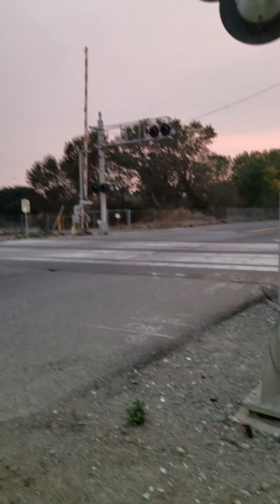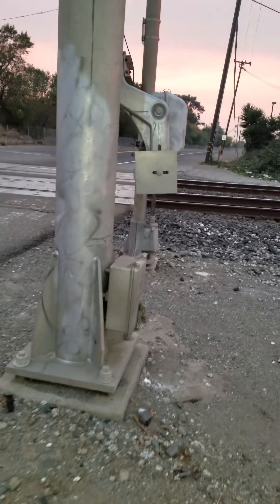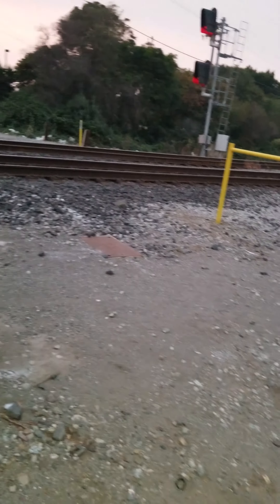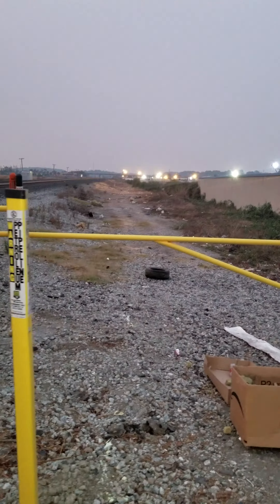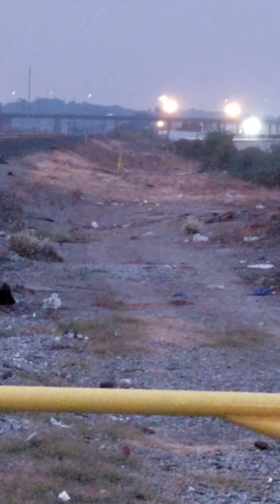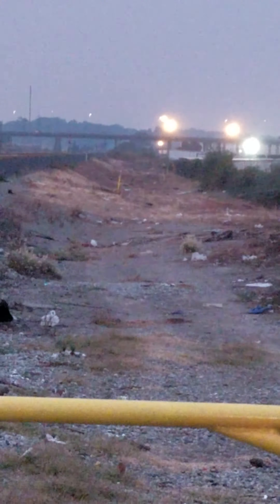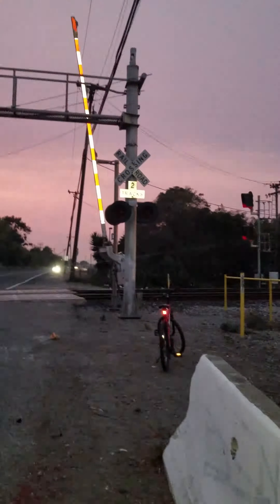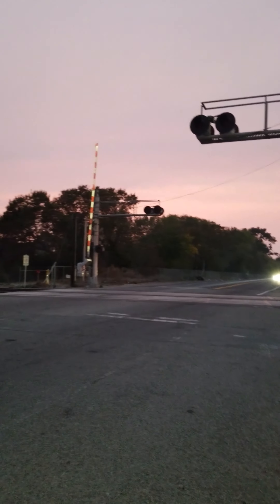passenger line: Explanation of the railroad crossing operation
In this video i begin my description of the crossing